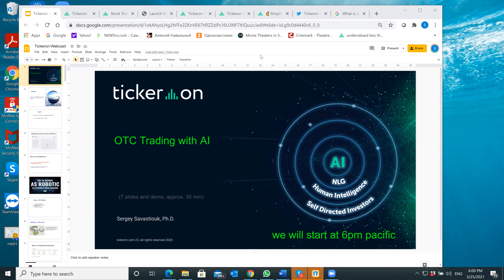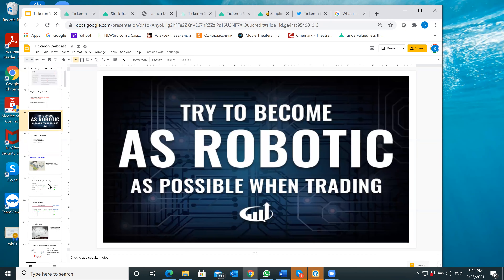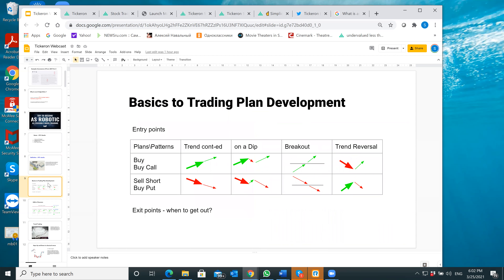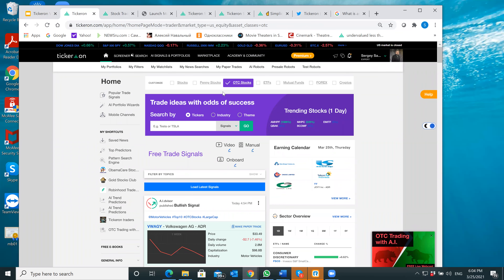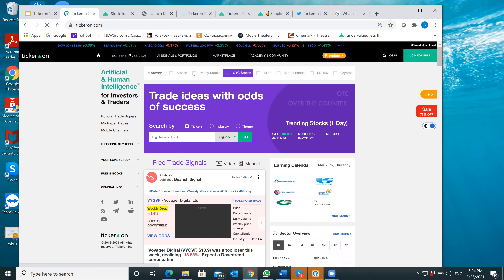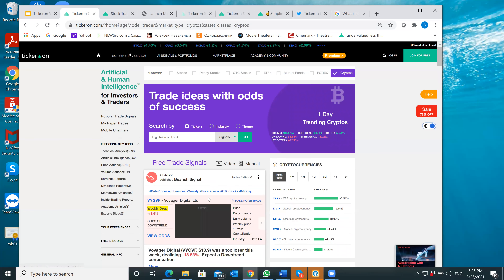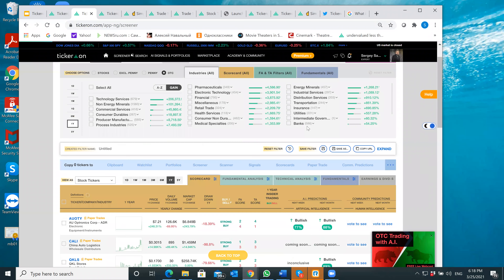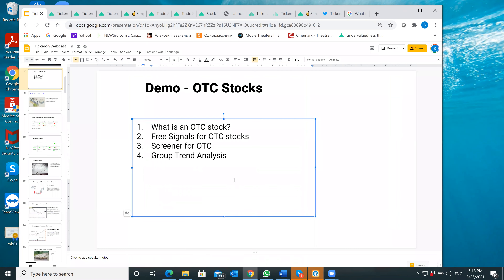OTC Stocks Trading with A.I.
Trading OTC stocks can be very lucrative, but only if you know what you are doing.

Buying at the top or selling at the bottom can be very costly mistakes.

Here at Tickeron, we have artificial intelligence which specifically analyzes OTC  stocks and helps traders find the best entries and exits in real time.

Learn how to trade OTC stocks successfully by watching the free…